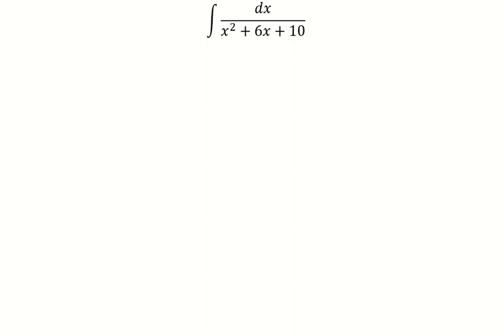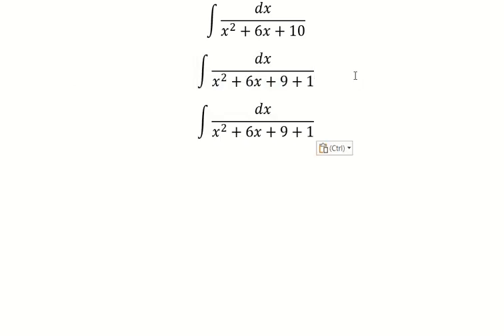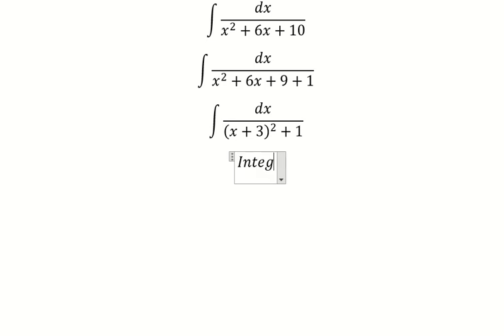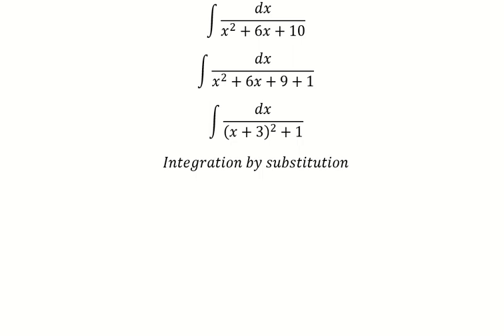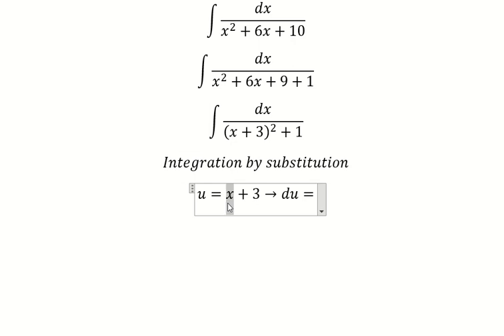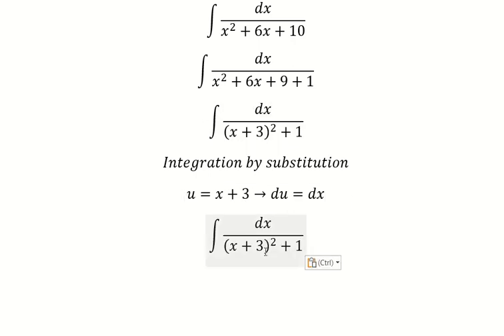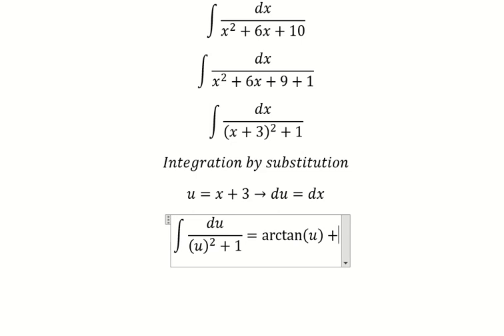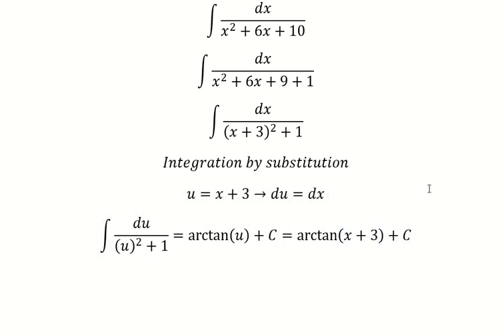Calculus Help: Integral ∫ dx/(x^2+6x+10) - Integration by trigonometric substitution